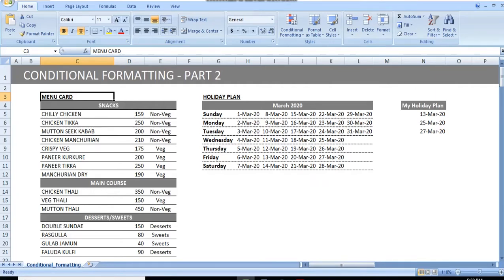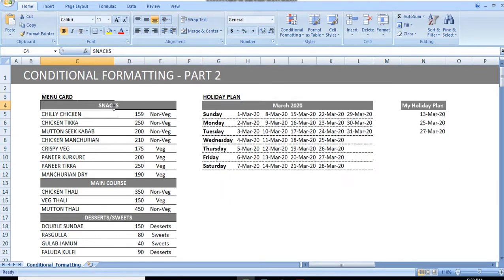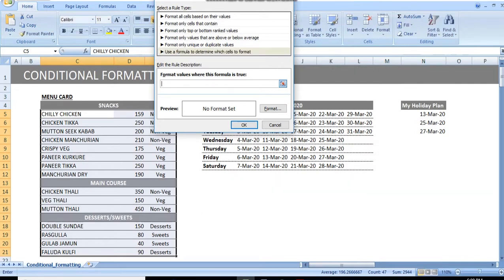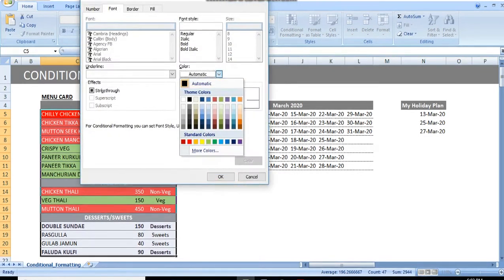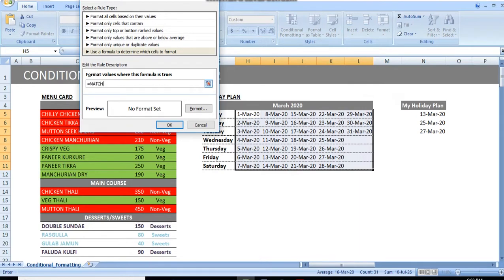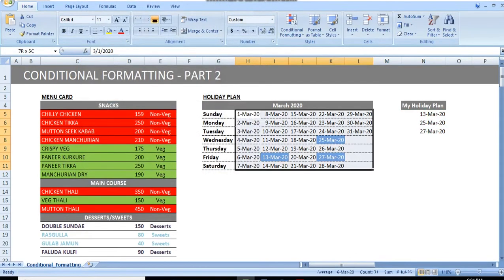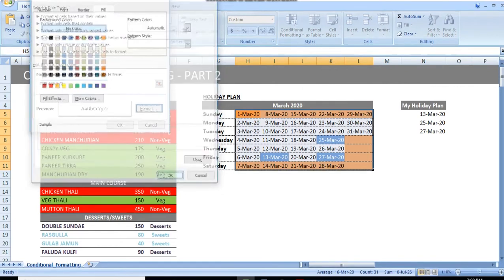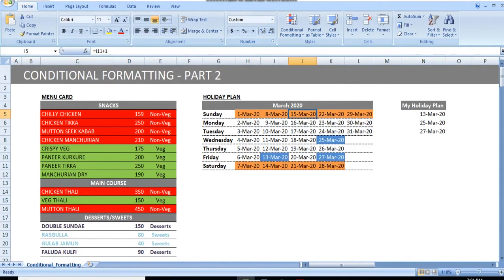Conditional Formatting - Part 2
How to use Formulae to format text and dates in MS Excel has been explained in the tutorial.